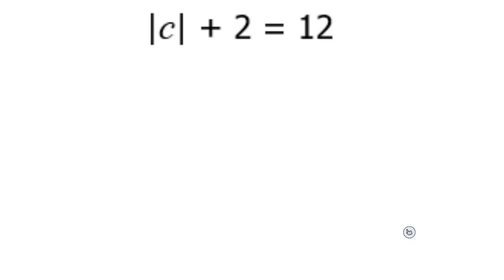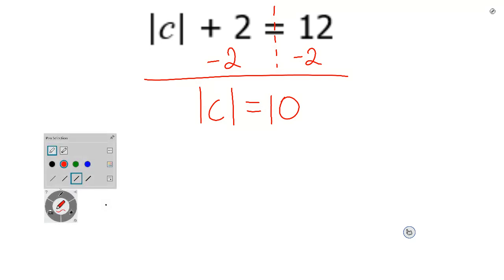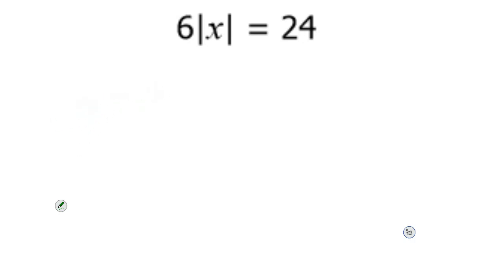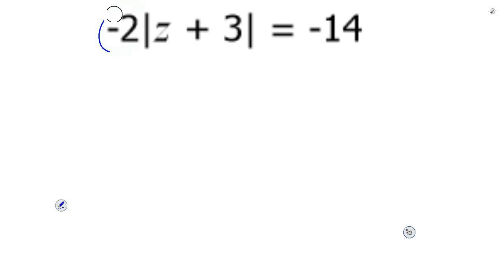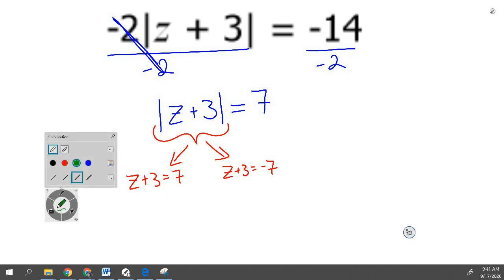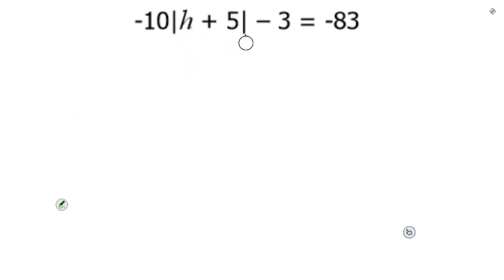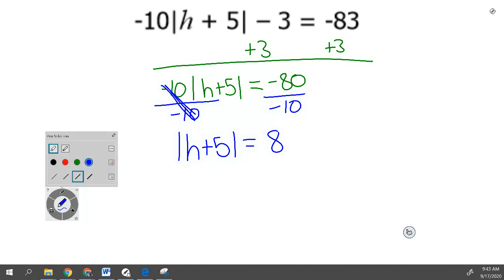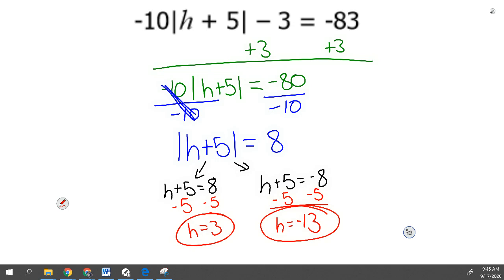Solving Absolute Value Equations